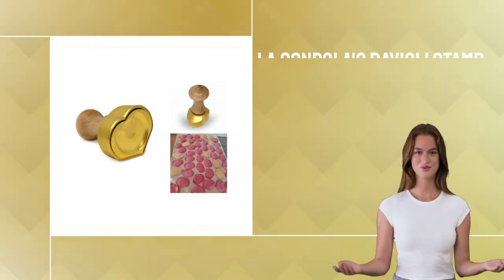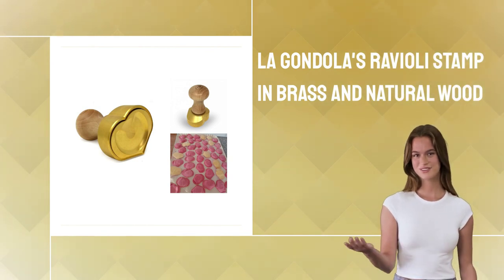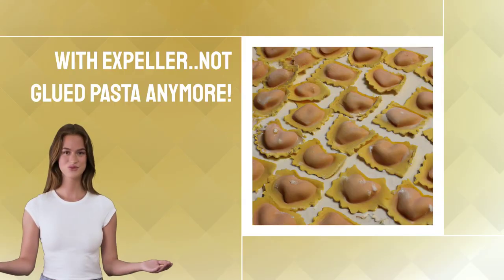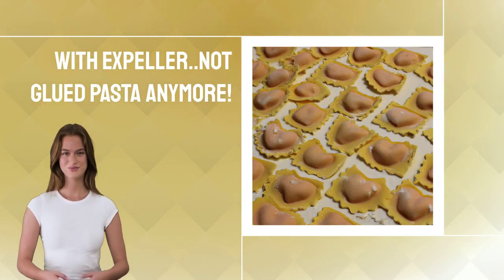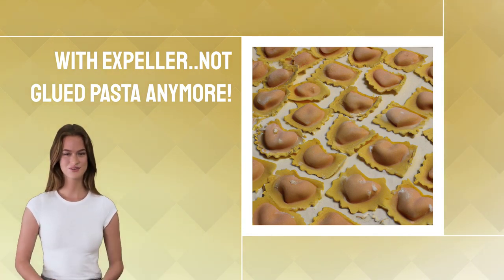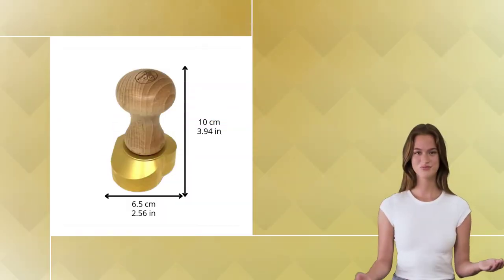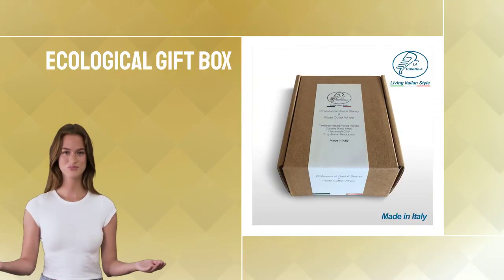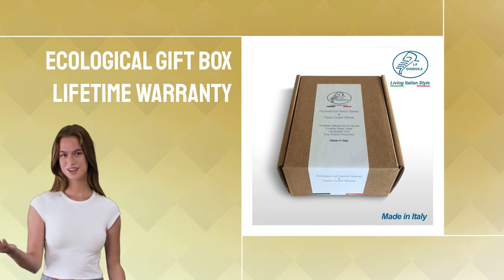LaGondola Stamp Heart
- Professional Ravioli & Tortelli Stamp CUORE LOVE in Brass and Natural wood
- Handmade product Made in Italy
- Stamp HEART shaped (Wood and Brass) diam 65 mm -2½ "
- Lifetime Guaranteed
- With expeller ..not glued pasta anymore !